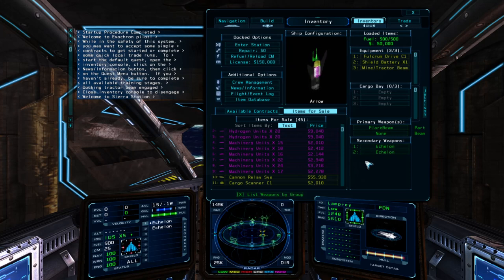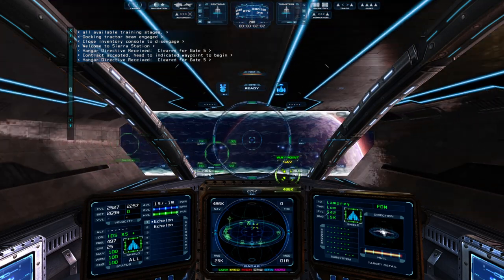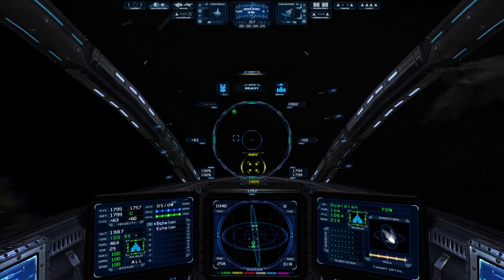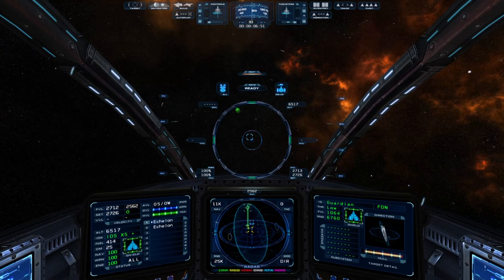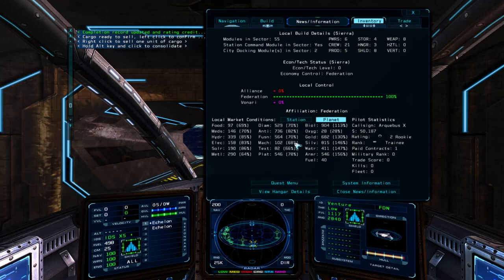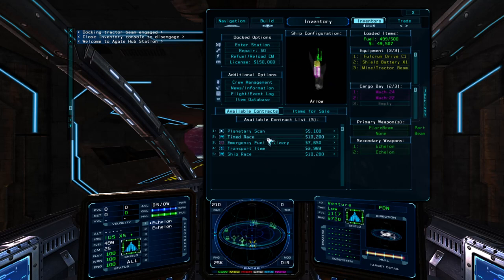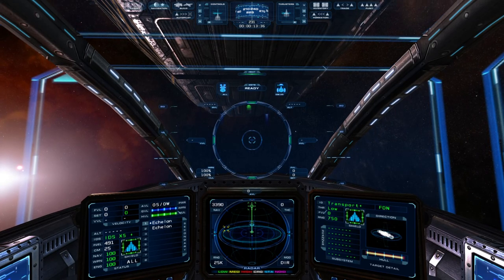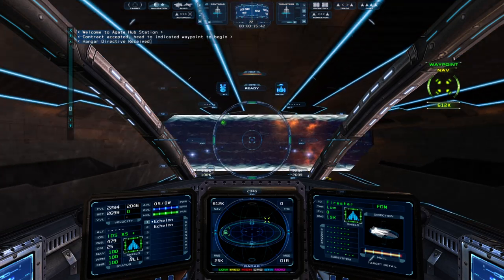Evochron Legacy (2.0408) - Let's Play Poorly - 2.01 - the start of a chill run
Look at all the changes since we last played!